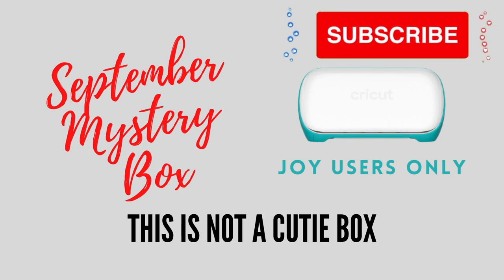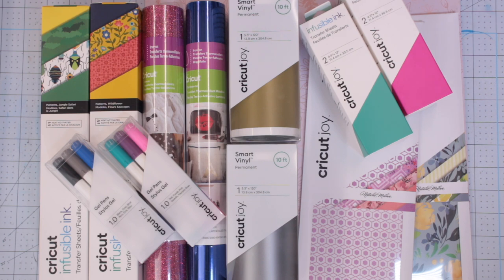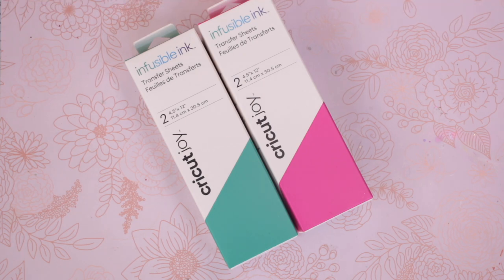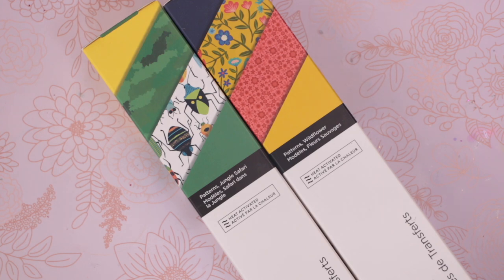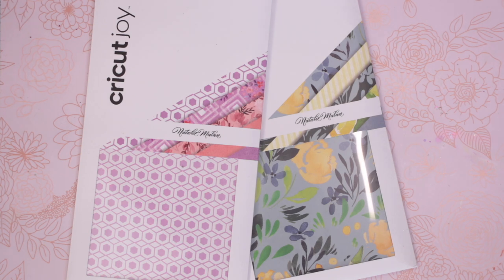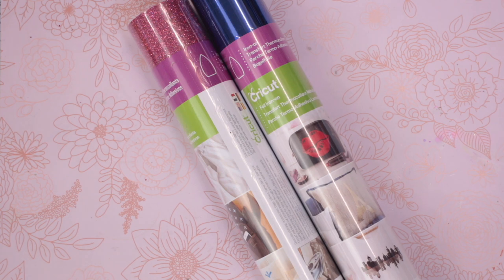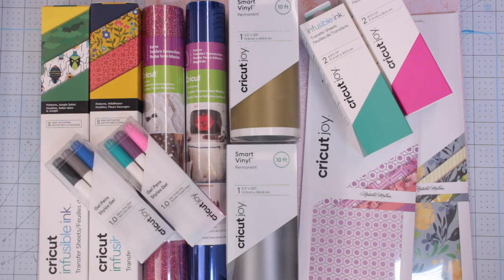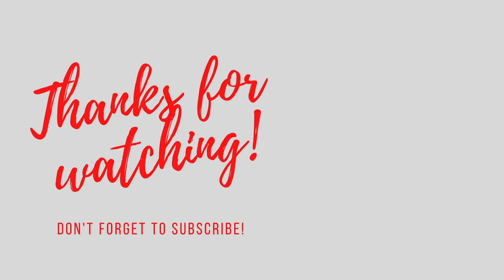September 2021 Cricut UK Mystery Box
This is not a cutie Mystery Box
This Mystery Box is more suited to Joy Users
Do Not watch if you want the box contents to be a surprise